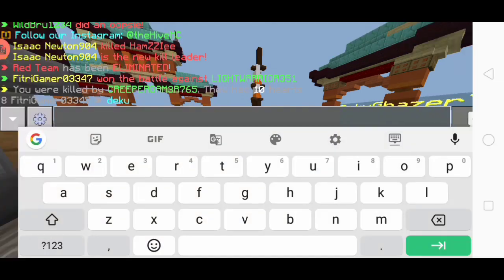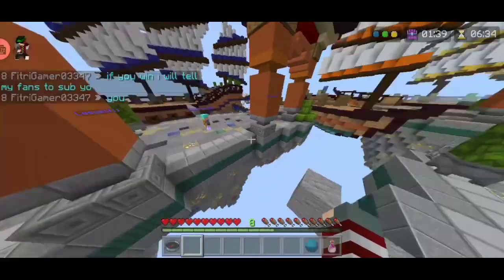The Greatest Skywars Match Ive Ever Seen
The Greatest Skywars Match Ive Ever seen! Its so intese yet so fun!!

Minecraft random and dumb gameplay is a series where I do random and dumb stuff!!

0:00 Intro
0:39 Cinematic Srve Shader
1:49 Srve Shader review
3:06 Skywars with Deku Ghazer
6:23 Outro